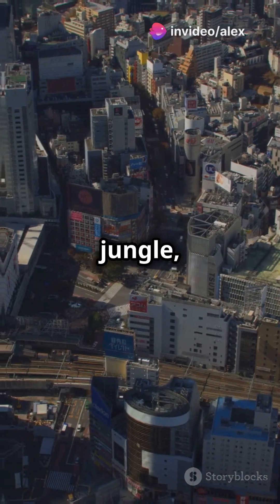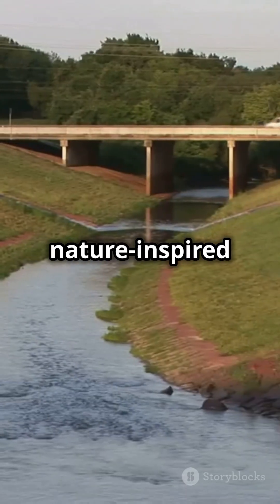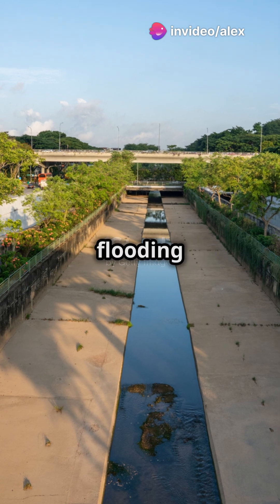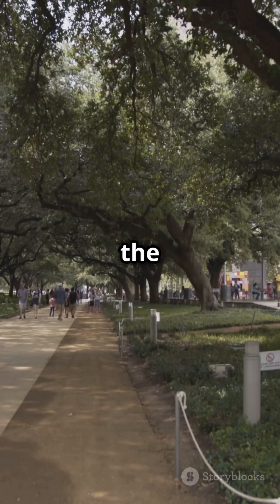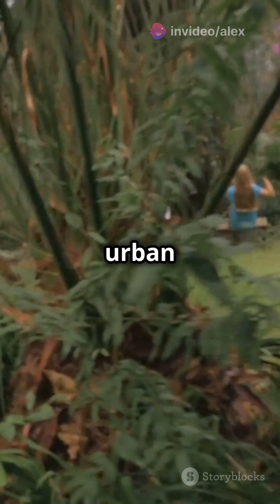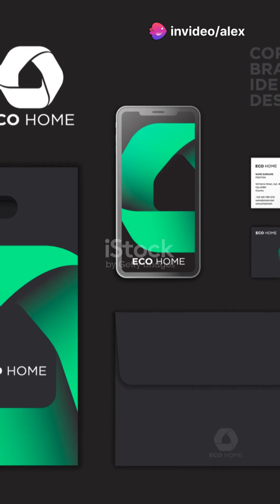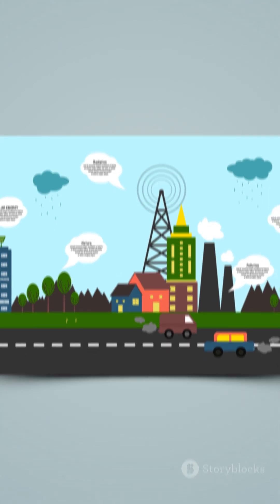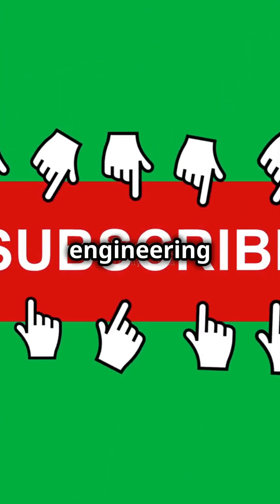How Engineers Are Using Nature to Solve Urban Problems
Discover how engineers are harnessing the power of nature to tackle urban challenges in our latest short, "How Engineers Are Using Nature to Solve Urban Problems." 🌱 From innovative bioswales that filter stormwater to urban forests that cool our cities and promote biodiversity, and green roofs that combat heat islands, nature-inspired solutions are transforming concrete jungles into thriving ecosystems.

Join us for a minute of inspiring visuals and dynamic animations that showcase these groundbreaking designs and their impact on pollution and flooding.

What natural solution would you love to see implemented in your city?